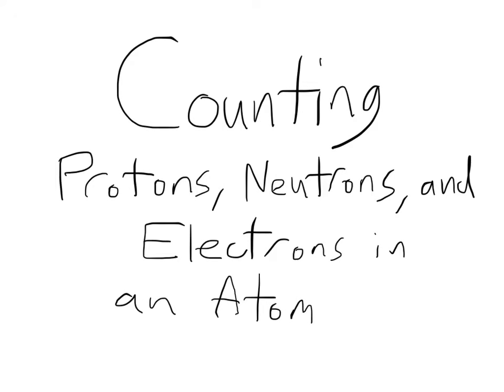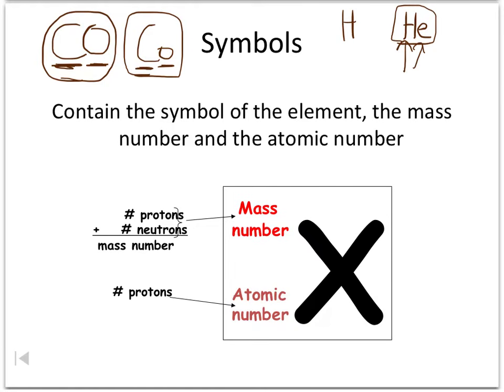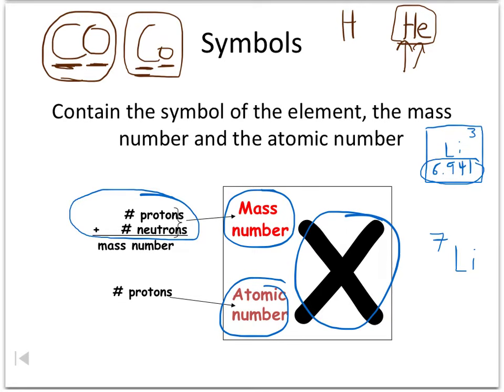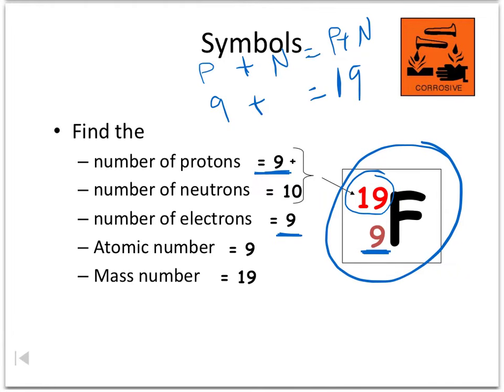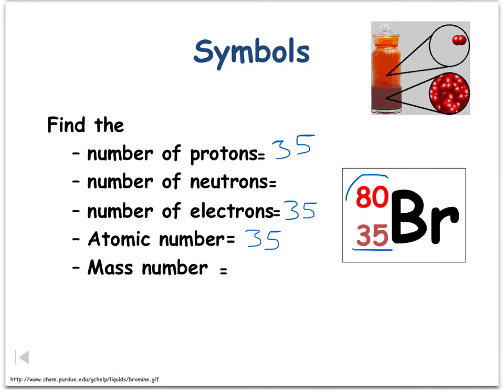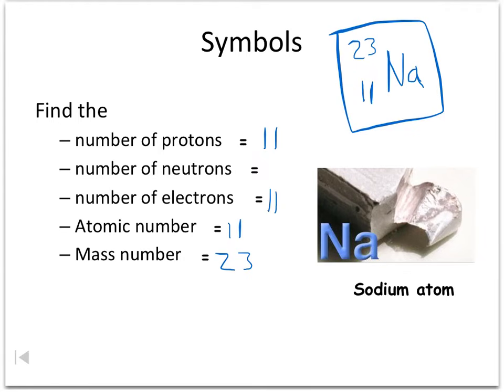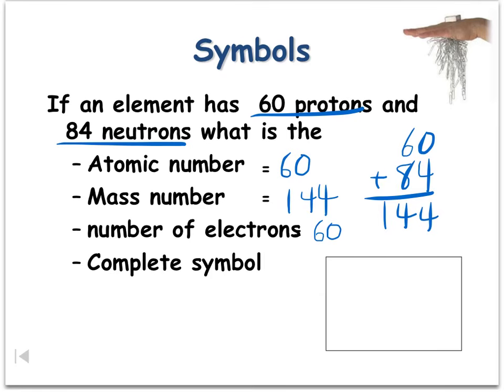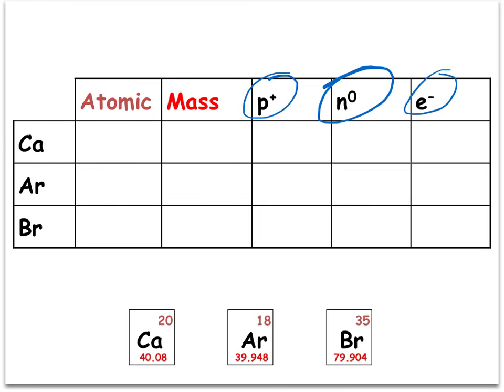Counting Protons, Neutrons, & Electrons